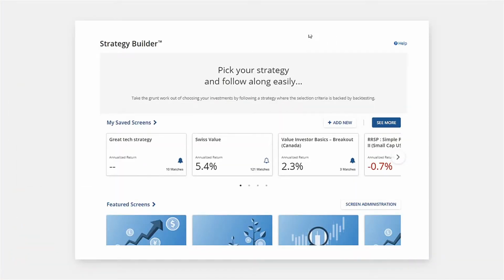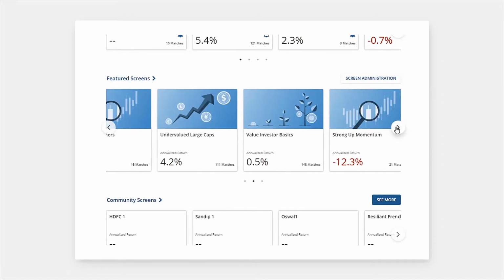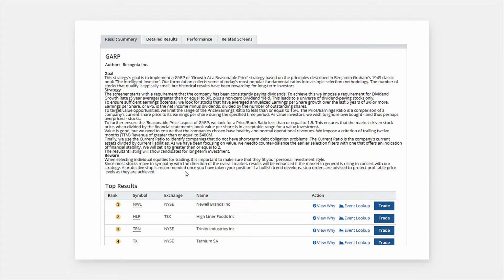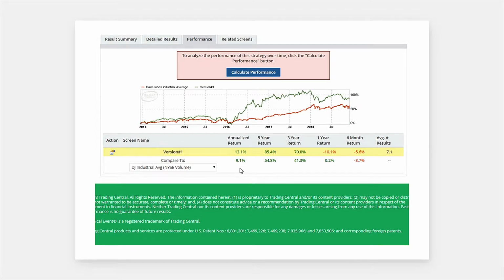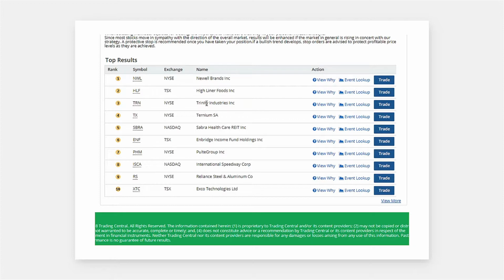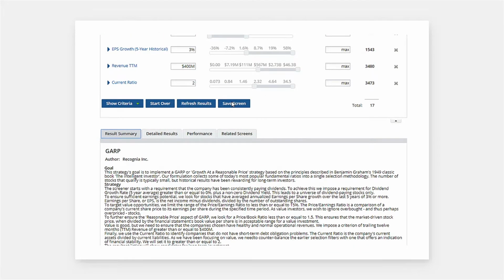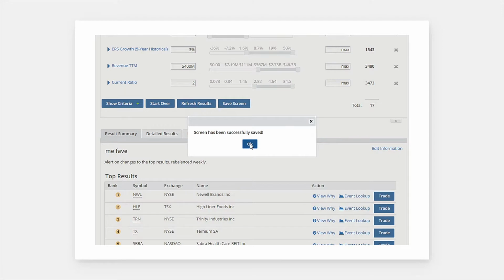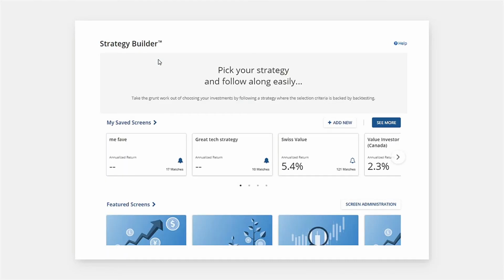Strategy Builder - Pick an expert strategy and turn on email alerts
Get the latest investment ideas in your inbox!  You may have already learned how to use our Strategy Builder tool to screen or filter the market looking for stocks that meet specific criteria. Go ahead and take a look at our expert strategies to help you get started, and be sure to Save one of them and hit that checkbox to set up alerts.